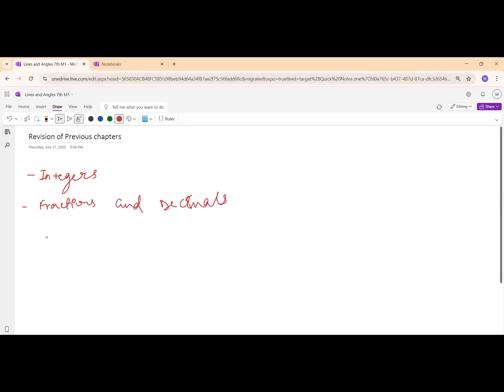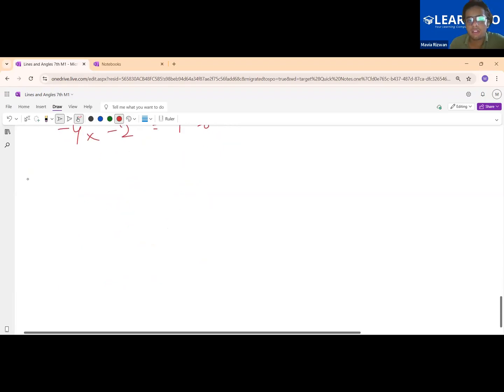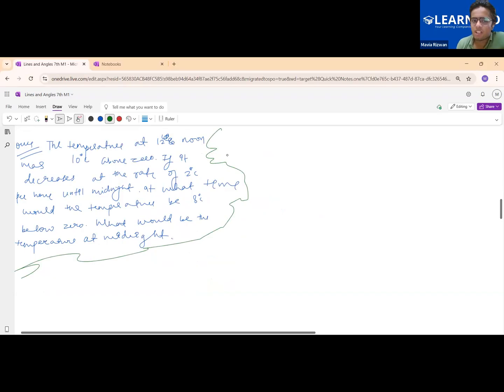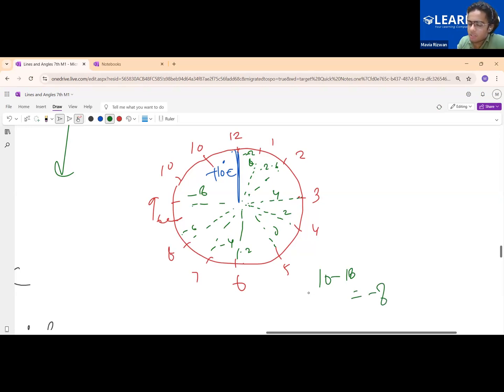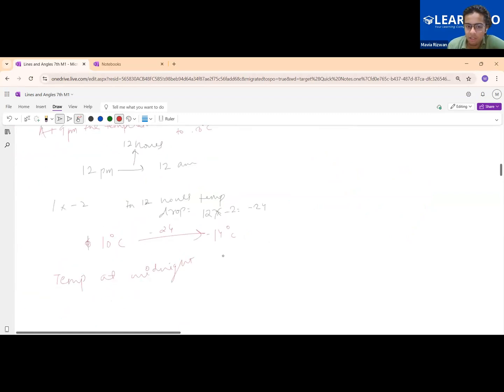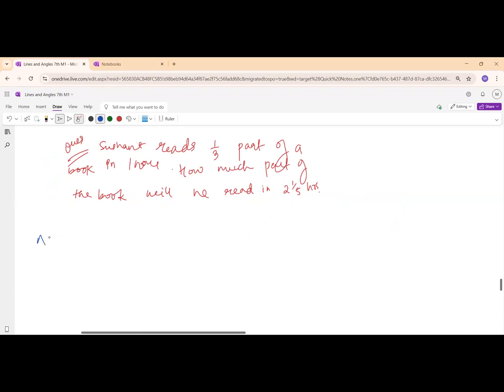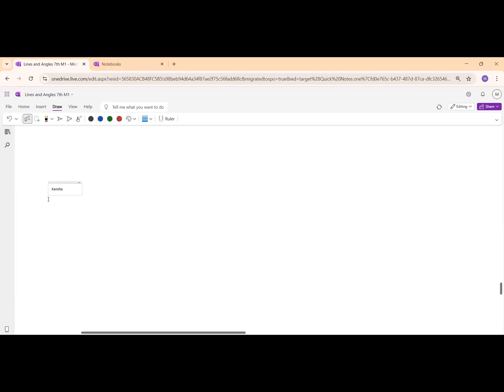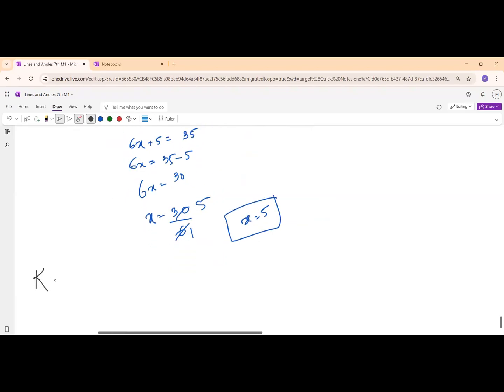Learnivio | Chapter : Revision | Lect | 7th CBSE M1 17-07-2025